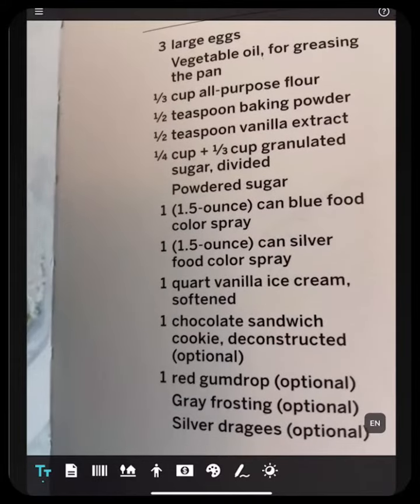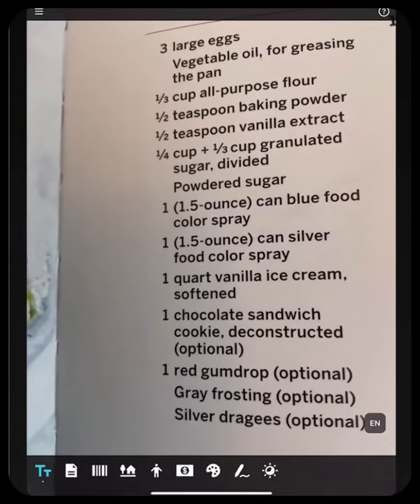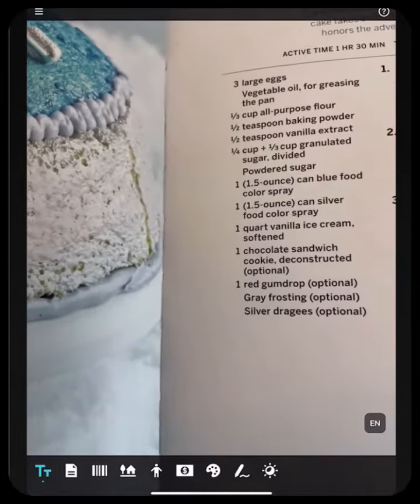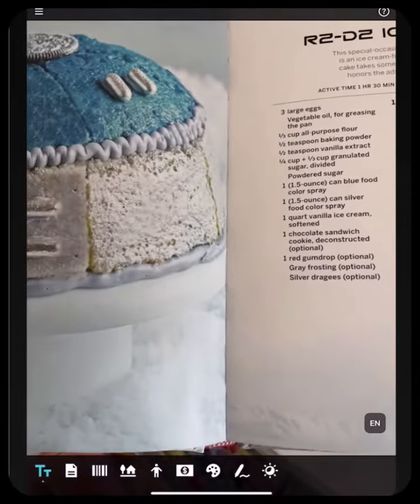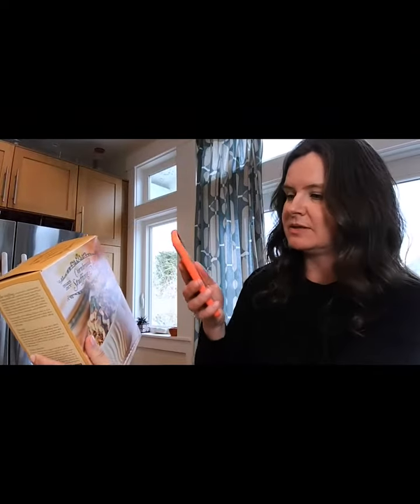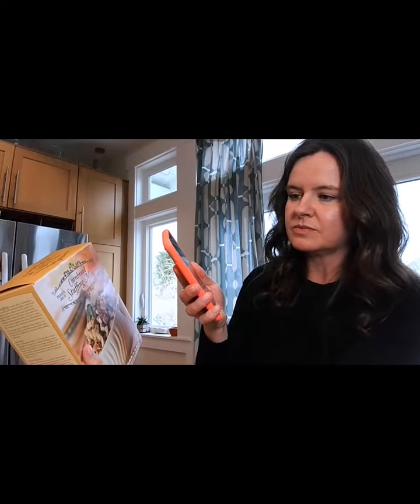Reading on the fly: Seeing AI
Seeing AI is a free app available on iOS and Android devices. Students who have low vision or are blind can use it, but students who need support with reading may also find it useful.
0:25 uses and customization
0:60 reading a recipe
2:00 reading cursive on a box label
2:17 identifying money